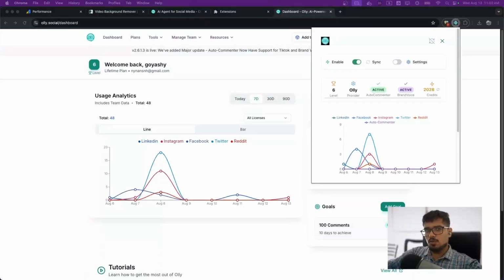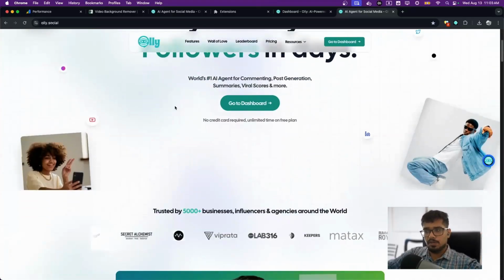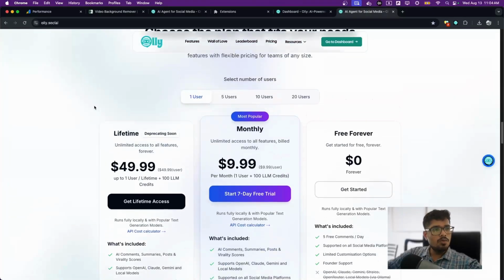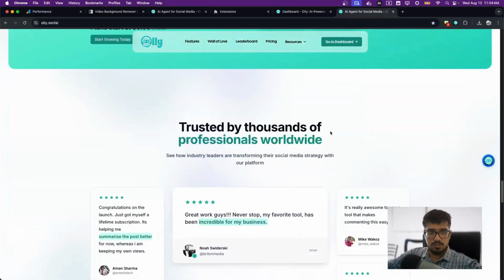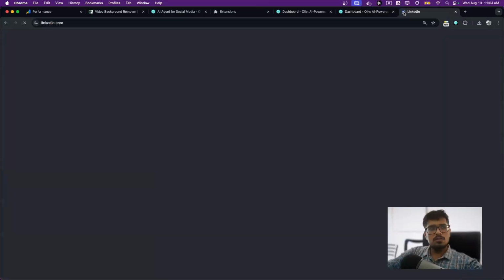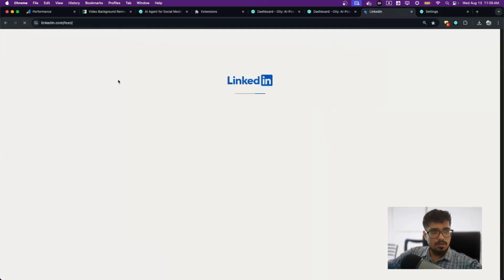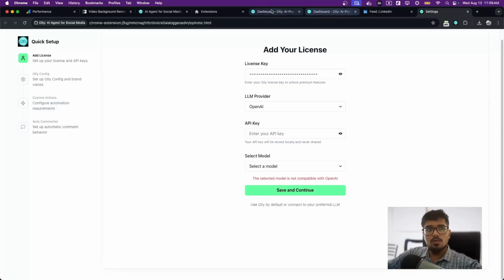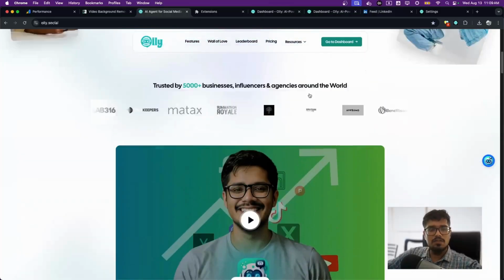Major Olly Updates: New UI, Voice Mode, GPT-5 Integration & Agency Features (2025 Release)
🚀 Major Olly Updates Are Here!

We've been working hard on some exciting new features and a complete design overhaul. In this video, we walk you through:

✨ What's New:
Complete UI/UX redesign for better user experience
Voice Mode for natural comment input (Beta)
GPT-5 integration for even better AI responses
Agency-focused features and dashboard improvements
Enhanced landing page with customer showcases

🎯 Perfect for agencies, creators, and businesses looking to scale their social media presence with AI automation.